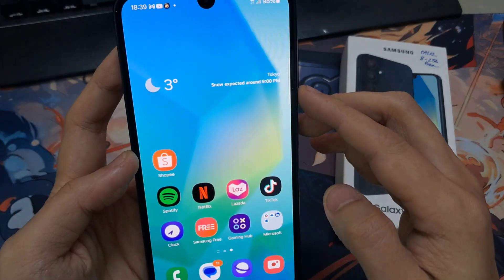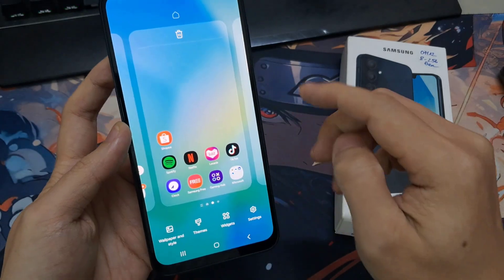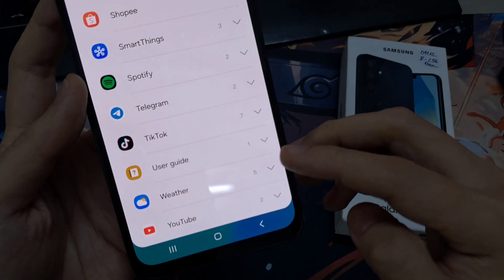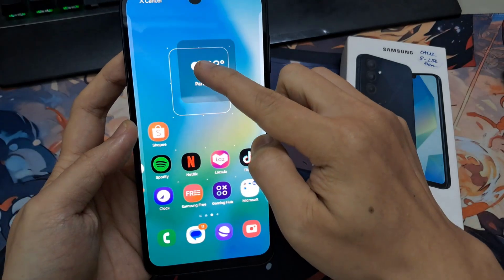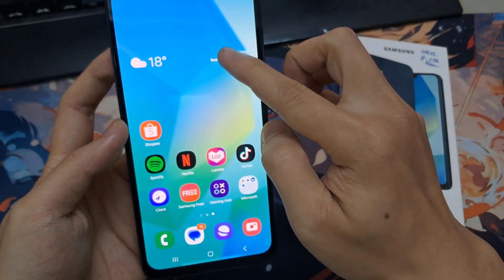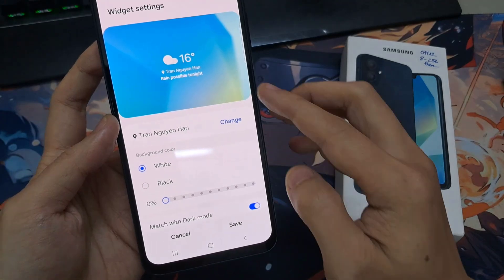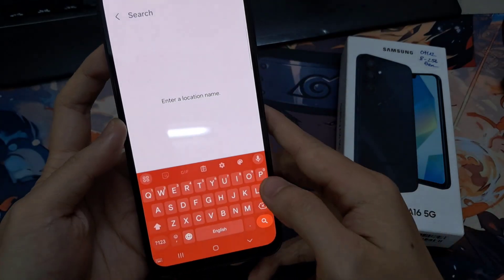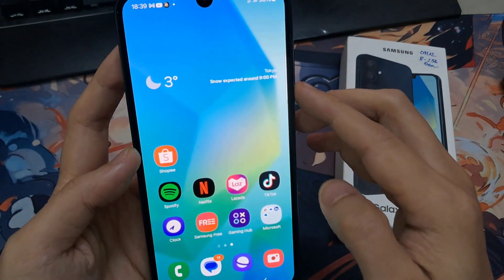Samsung Galaxy A16: How to Add The Weather Widget To The Home Screen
Learn how you can add the weather widget to the home screen on the Samsung Galaxy A16.